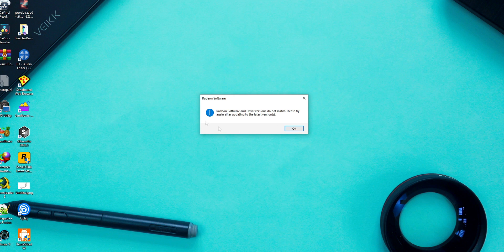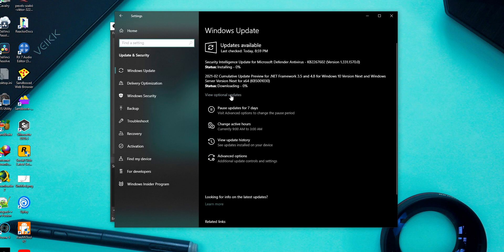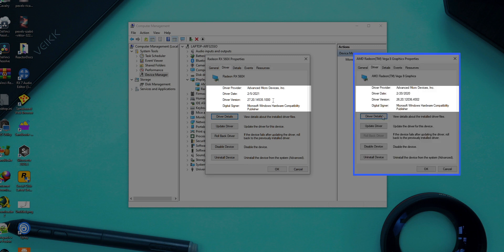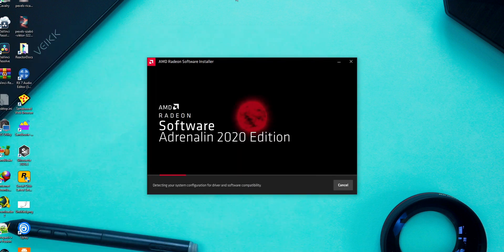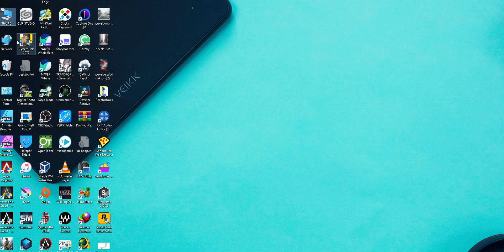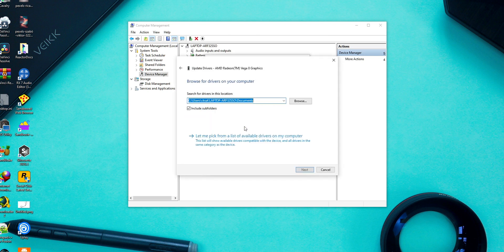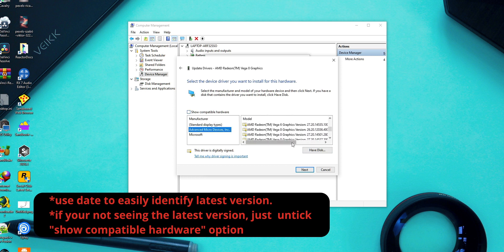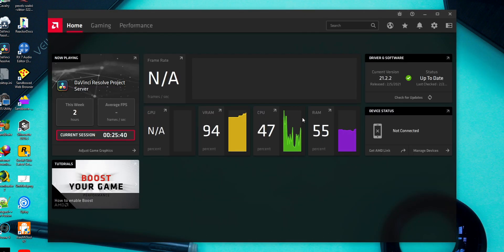How to fix RADEON SOFTWARE AND DRIVER mismatch error.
- In this video, I will share a simple way to fix the AMD Radeon software and driver version mismatch error you face. Mainly you face this issue right after updating your Windows 10, and if you are facing this issue in other scenarios, don't fret as you can use this solution to fix the issue.

Timestamp:
0:00 intro
0:10 reason
0:39 tutorial
1:37 outro

Music
Come Home - Declan DP